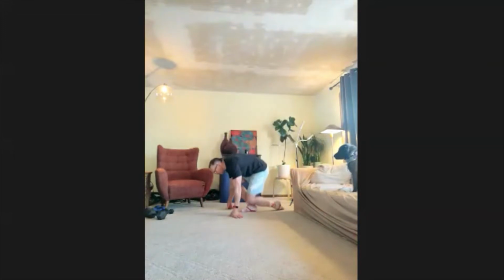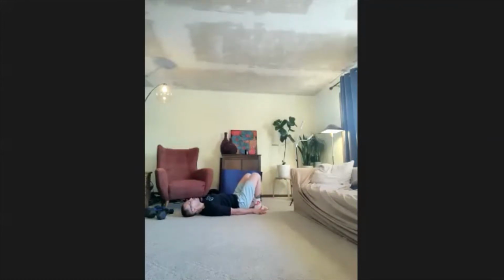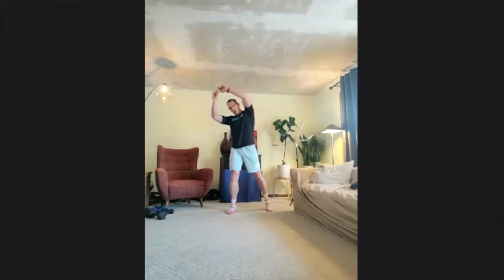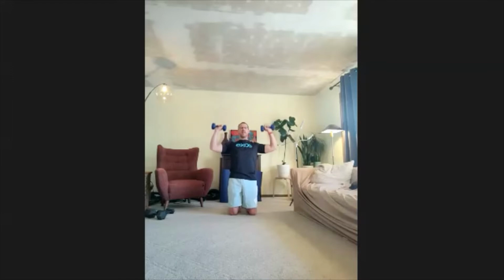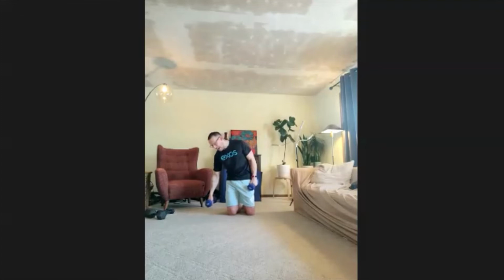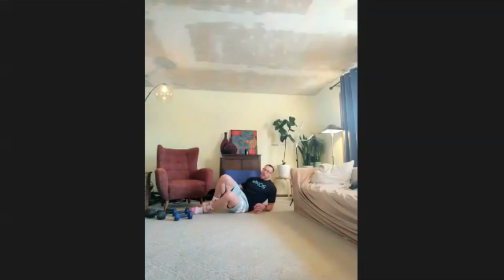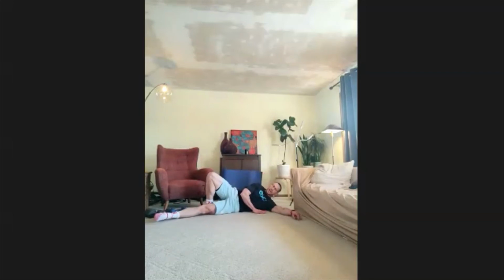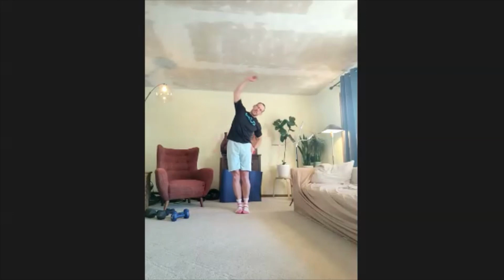Metabolic Conditioning - TJ 1.28.22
Metabolic Conditioning Phase 12 - Week 4
Upper push/lower pull
Focus = muscular endurance

Start crushing your performance goals with this metabolic workout!  Join the class as it progresses each week with a combination of strength training, bodyweight strength, and plyometric movements with a push/pull split.